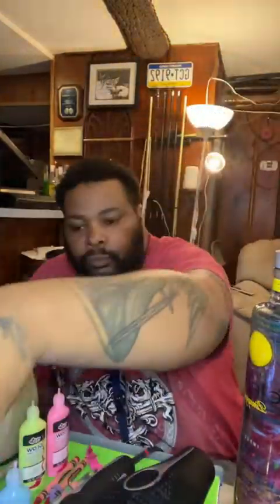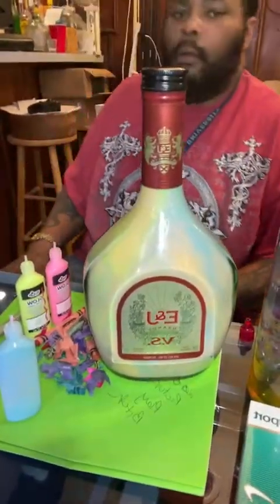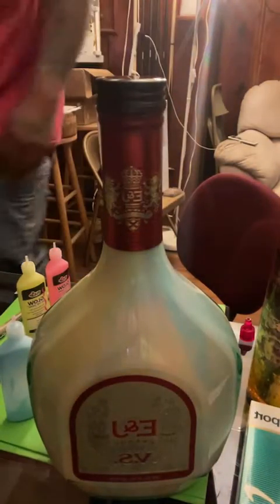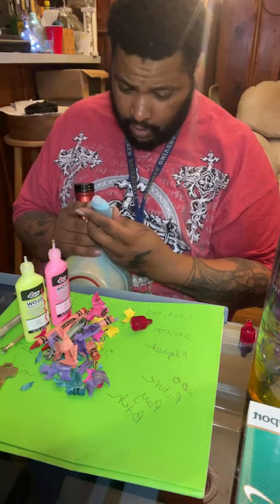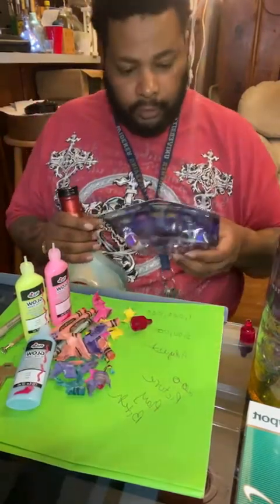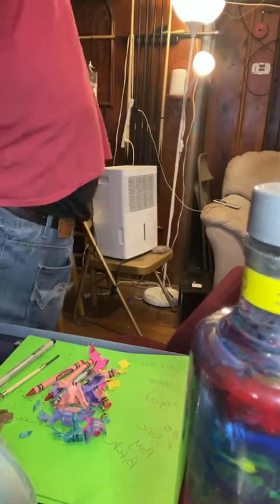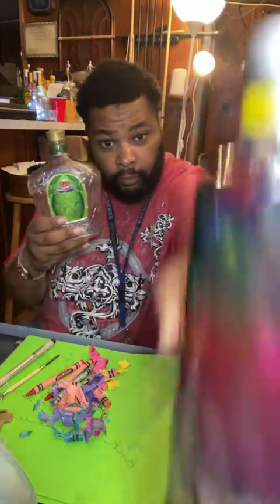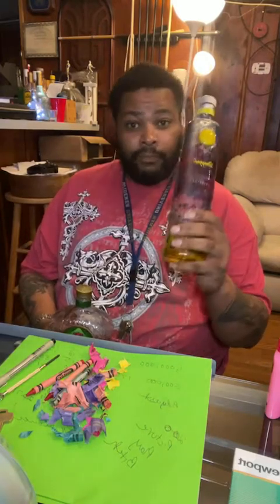DaBear Essentials Novelty & Smoke Shop Items. Decorative Liquor Bottles. Pt. 6 DaBear Facts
Under the DaBear Brand... DaBear Canvas Tattoo & Piercing Studio... Studio Coming Soon!!!